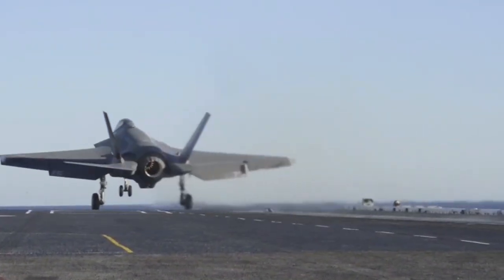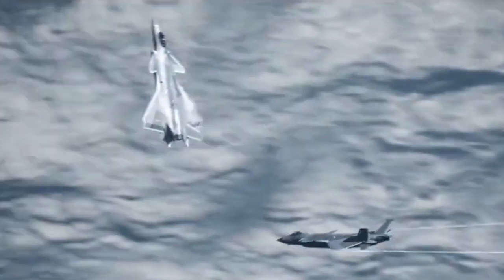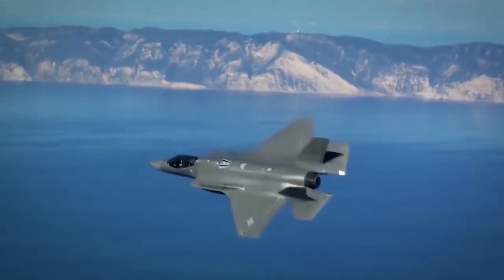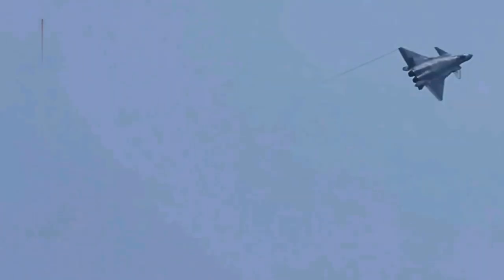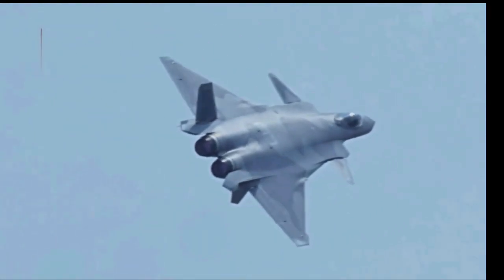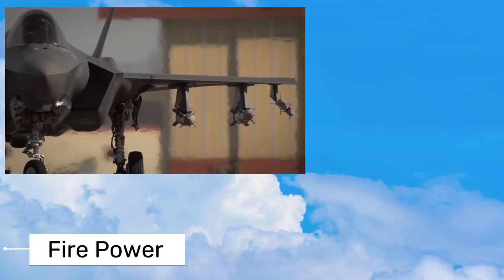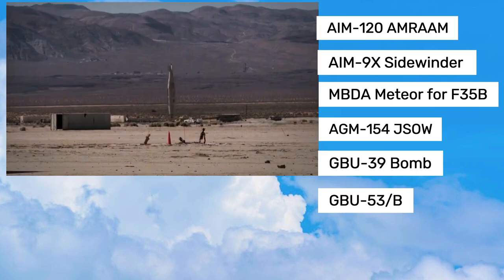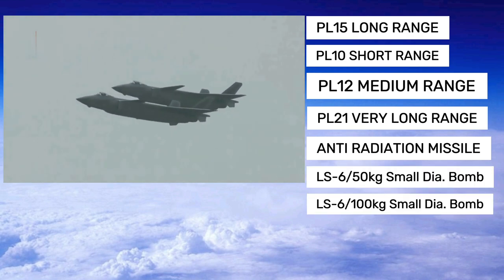US Vs China: The Ultimate Fighter Jet Showdown! Part 02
The Chinese J-20 vs. F-35 fighter jet debate highlights the growing competition between these advanced aircraft. When looking at Chinese J-20 vs. F-35, it’s important to explore each jet’s design, capabilities, and intended roles. The Chinese J-20 vs. F-22 matchup also draws attention, as both are top-tier fifth-generation fighters.

China’s J-20 vs. F-35 comparison often centers on stealth, maneuverability, and avionics. The Chinese J-20 fighter was designed primarily as an air superiority fighter with long-range strike capability, whereas the F-35 serves as a versatile multirole fighter with a focus on network-centric warfare. In a Chinese J-20 vs. F-35 dogfight, the outcome would depend on various factors, such as range, tactics, and support systems.

When discussing China J-20 vs. F-35, it’s essential to consider that the J-20 is optimized for speed and stealth, designed to counter Western air assets, including the F-35. On the other hand, the J-20 fighter vs. F-35 comparison raises questions about sensor fusion and advanced avionics, where the F-35 excels.

The Chinese fighter jet vs. F-35 rivalry also extends to strategic objectives. The F-35 vs. Chinese fighter debate involves how these aircraft would perform in various combat scenarios. The J-20 fighter jet vs. F-22 analysis often highlights the different roles, with the F-22 being a pure air superiority fighter.

So, how good is China’s J-20 fighter jet compared to the F-35? This China J-20 vs. F-22 and J-20 compared to F-35 overview provides insight into the capabilities and technology of these leading fighter jets in a rapidly evolving aerial battlefield.

The video clips used in this video are from youtube creative commons.
@ezeudu1 do not own all rights to these video clips. We have repurposed them for informational and inspirational values to motivate the viewers for their passion.